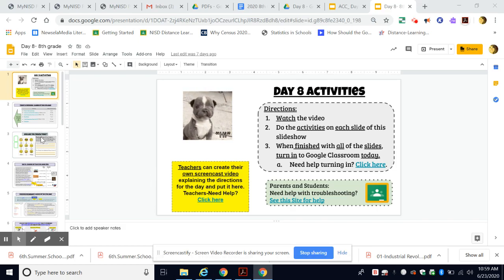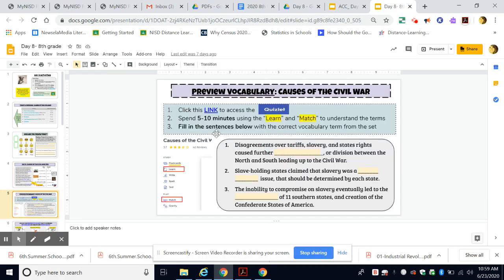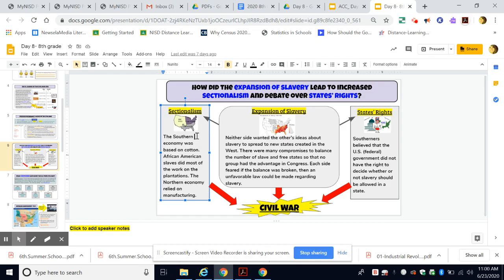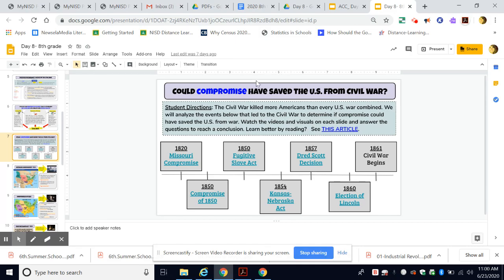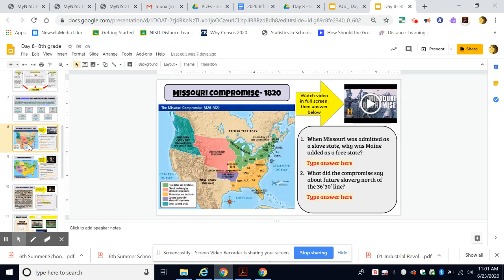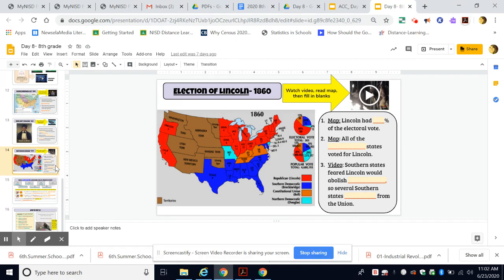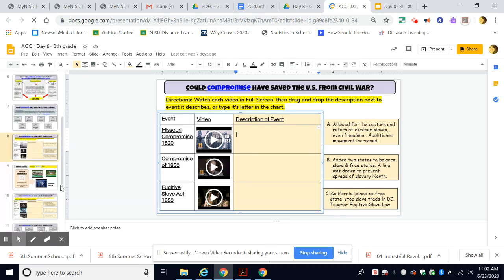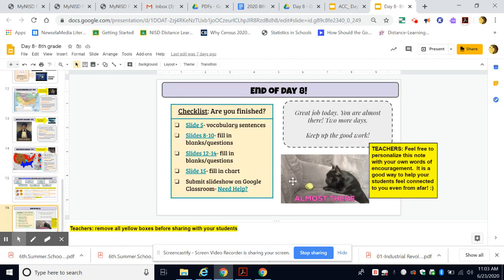Day 8 summer school- 8th grade